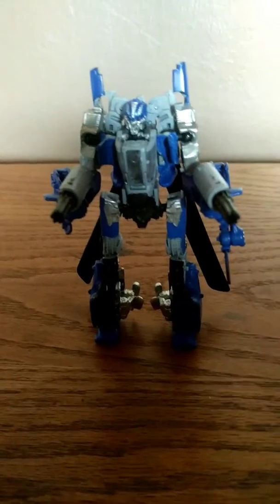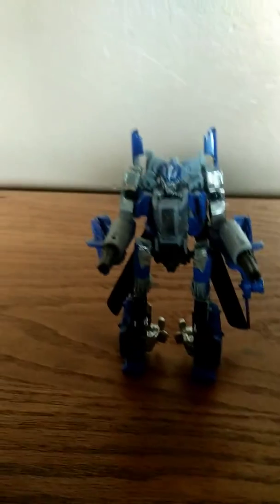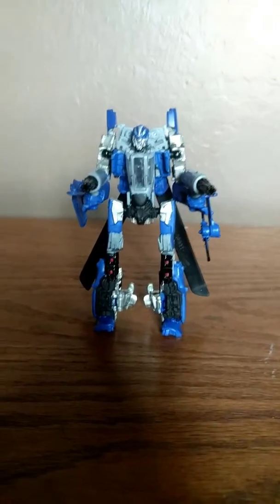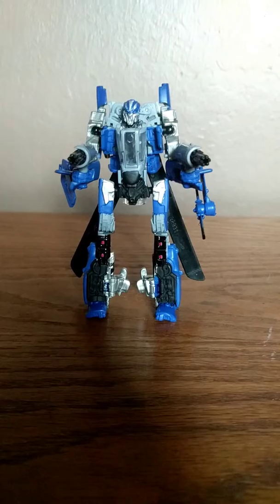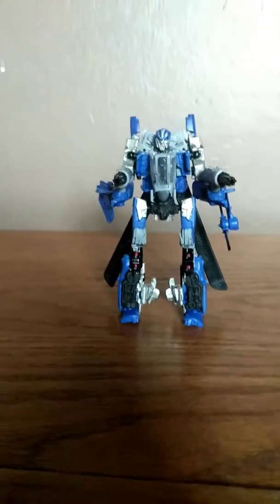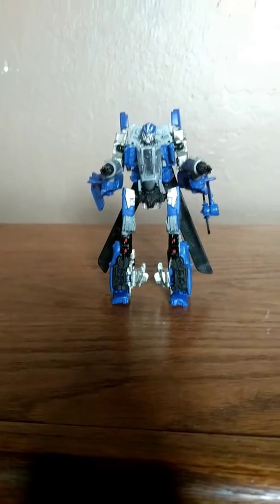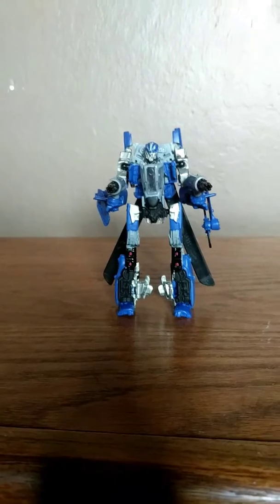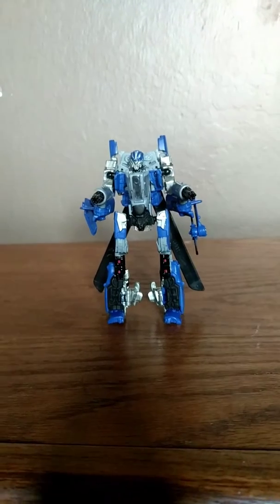transformers studio series custom drop kick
Transformers studio series custom painted drop kick